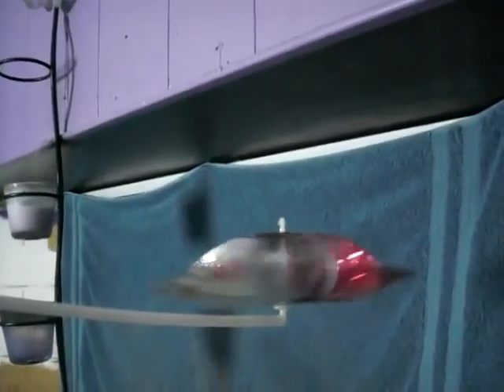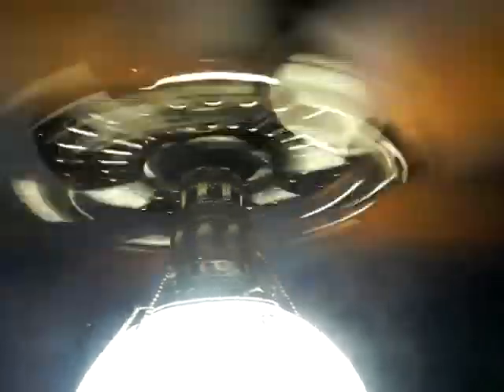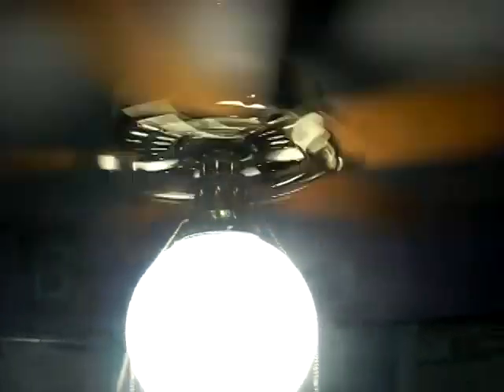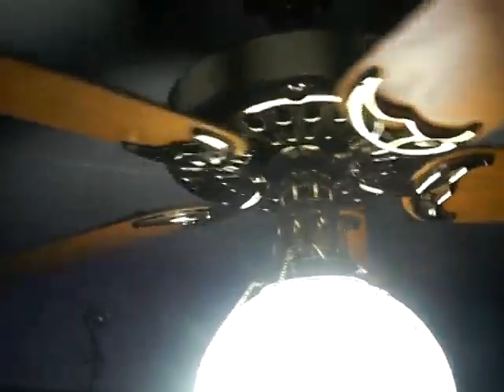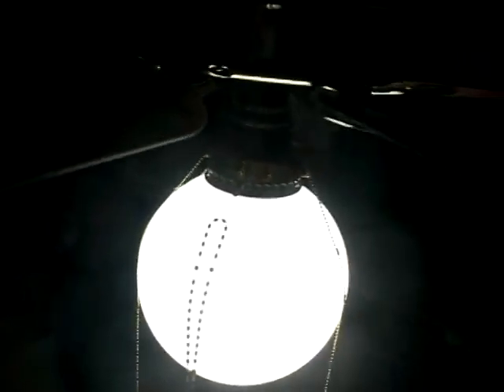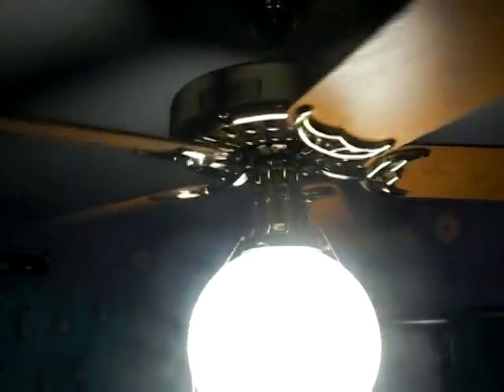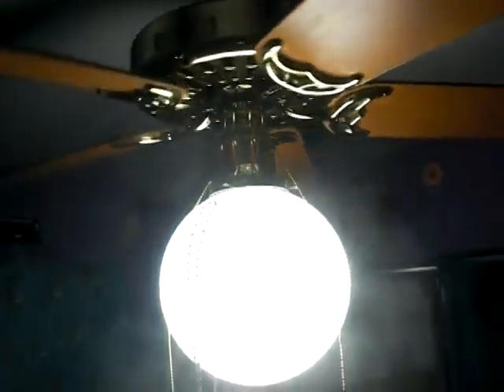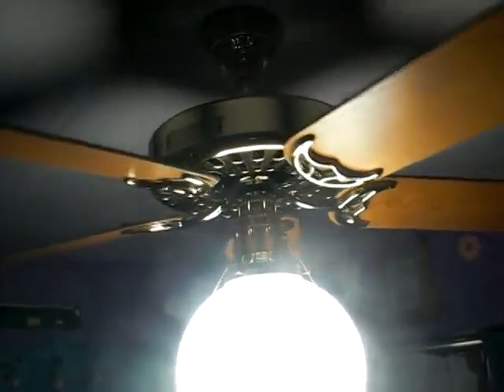the power of a hunter origanel